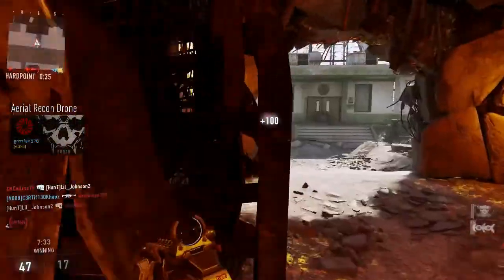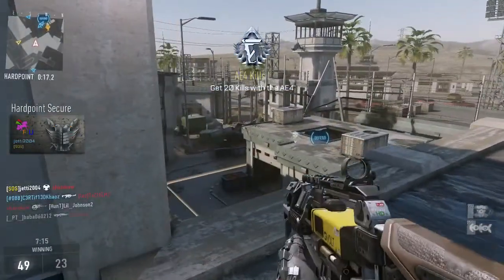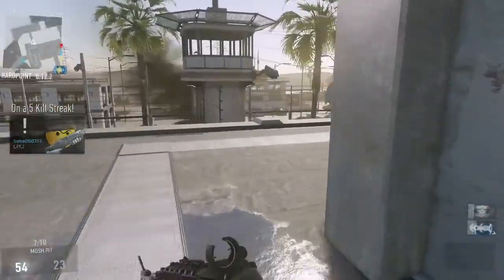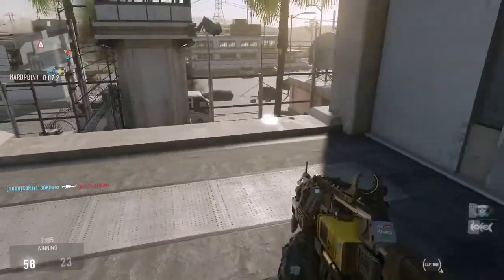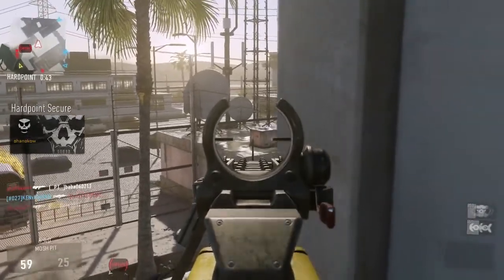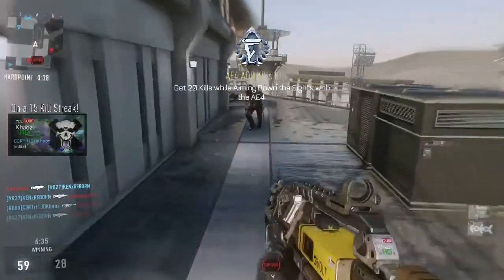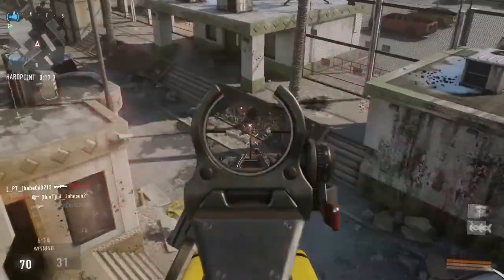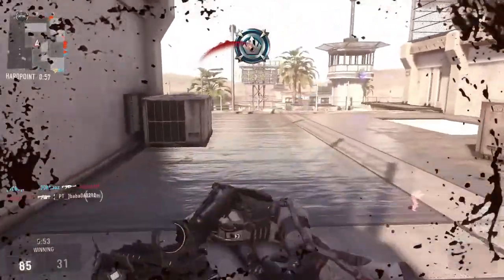Advanced Warfare: AE4 DNA NO Attachments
Description